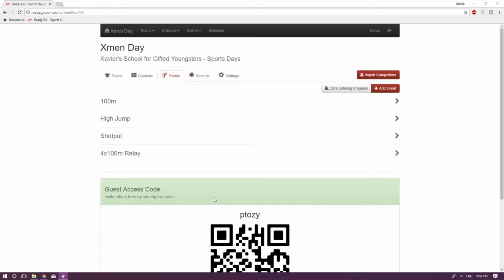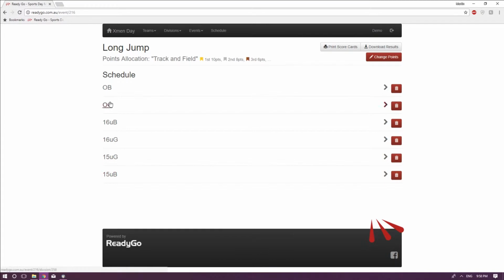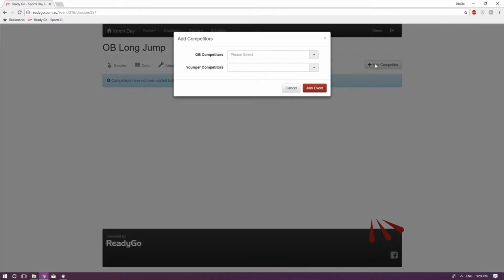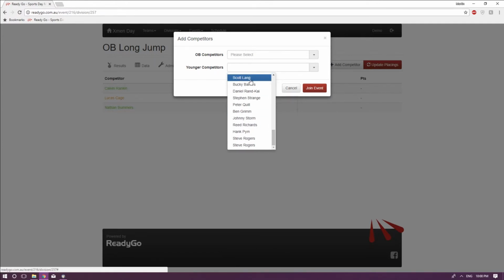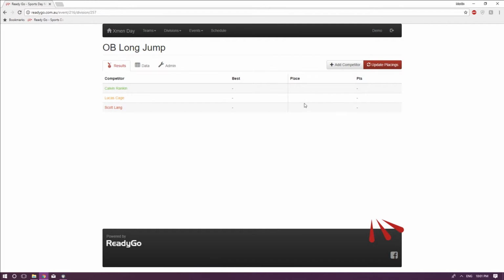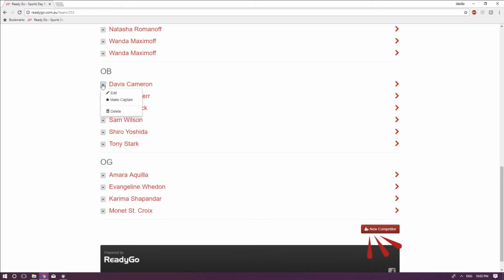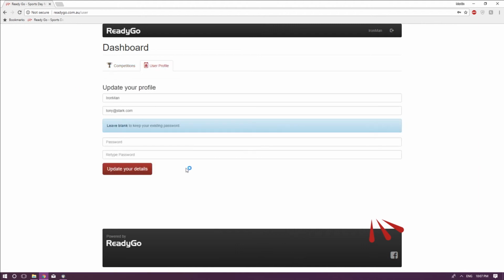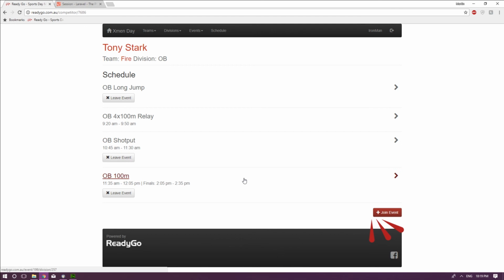ReadyGo Guide - 6: Registering Competitors in Events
Registering Competitors
Removing Competitors from Events
Competitor Self Registrations